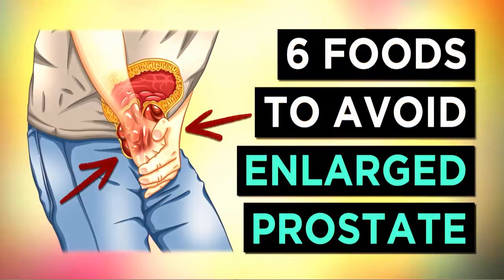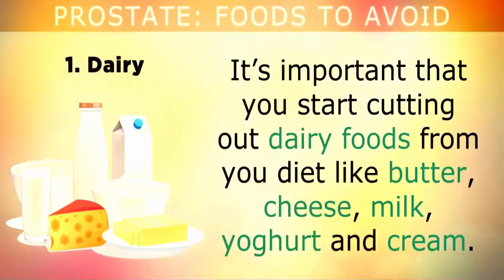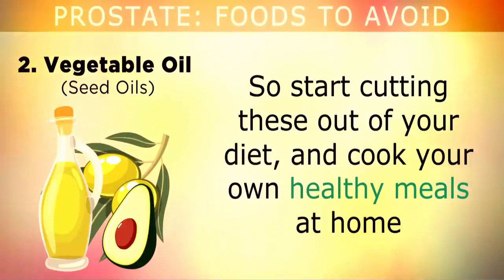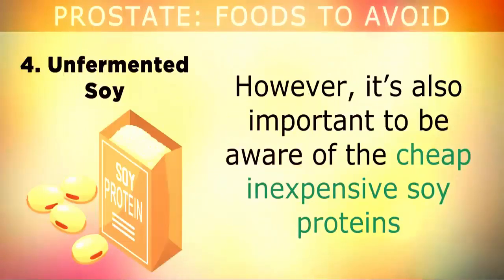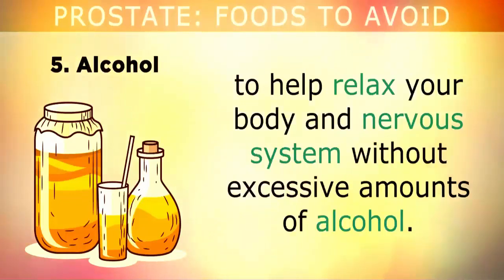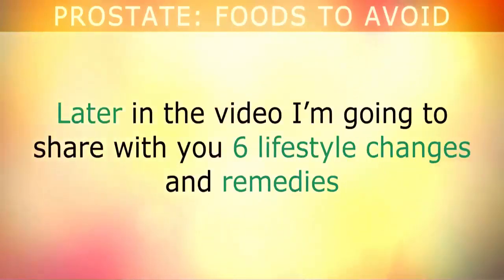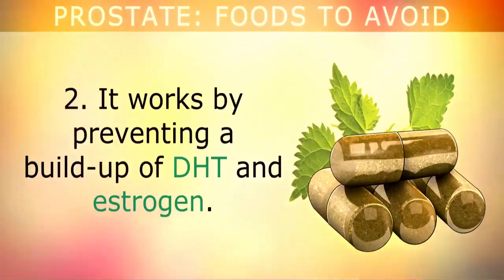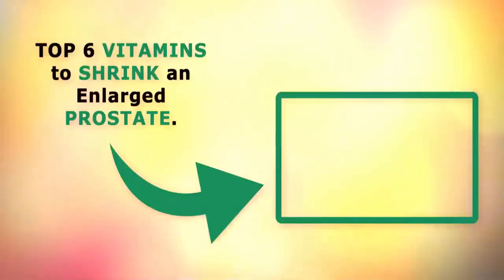Prostate Health 101: 6 Foods to Steer Clear of with an Enlarged Prostate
Welcome to our insightful video series, "Prostate Health 101: 6 Foods to Steer Clear of with an Enlarged Prostate," available on both Facebook and YouTube. In these informative episodes, we delve into the realm of prostate health, shedding light on the foods that may exacerbate symptoms for those with an enlarged prostate. Join us as we explore the potential dietary triggers and provide expert advice on the foods to avoid. Our aim is to empower individuals with knowledge to make informed choices that promote optimal prostate health. Rest assured, our content adheres to Facebook's Community Guidelines, ensuring a safe and supportive environment for all viewers. Your well-being matters to us!